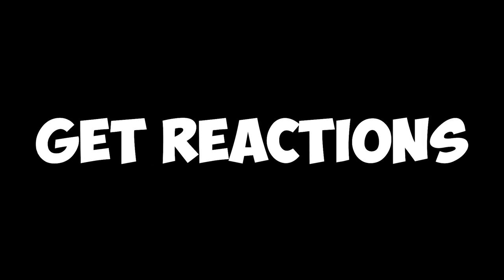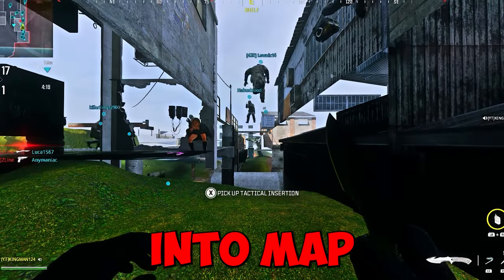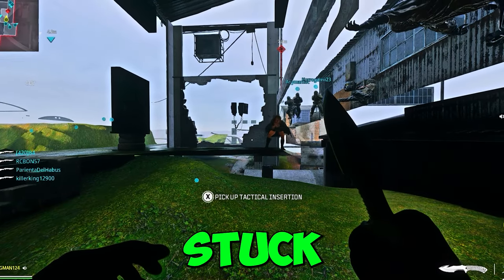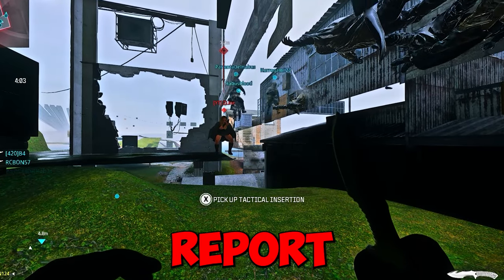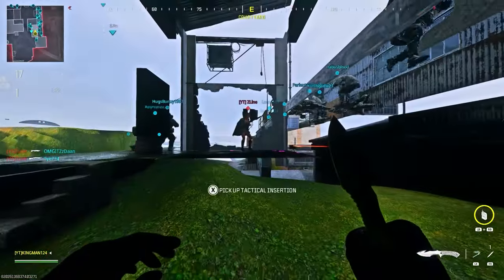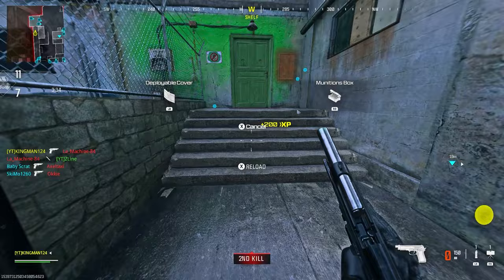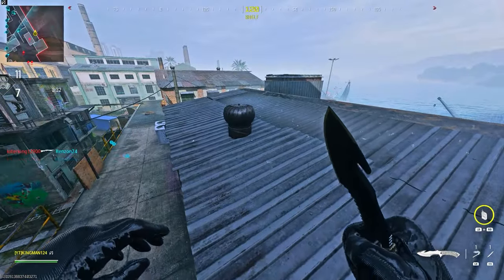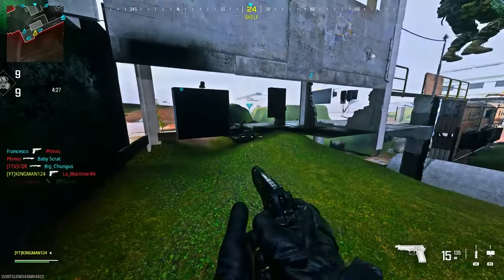Modern Warfare 3 Glitches Solo UNDER MAP Glitch On UNDERPASS INFECTED In One Video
In today video i will show you all the best infected hiding spot after patch on modern warfare 3.